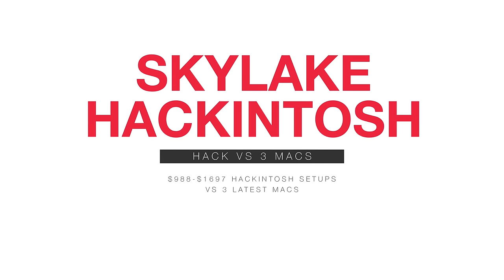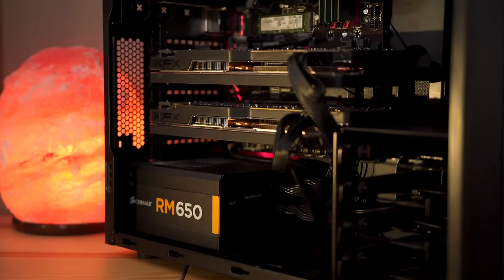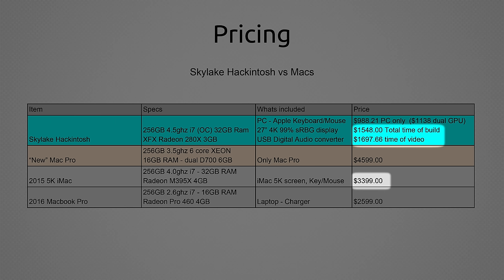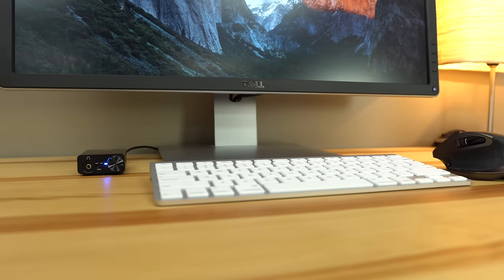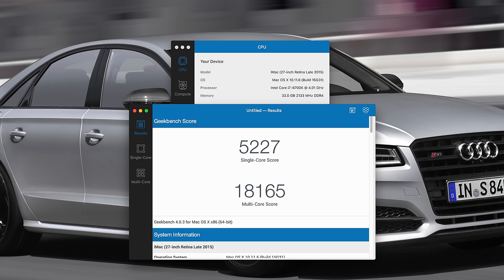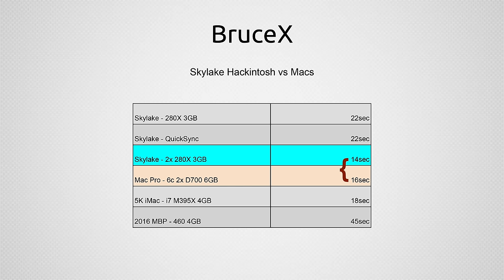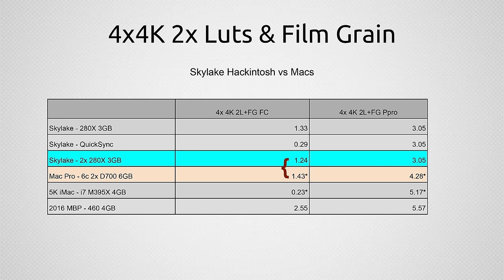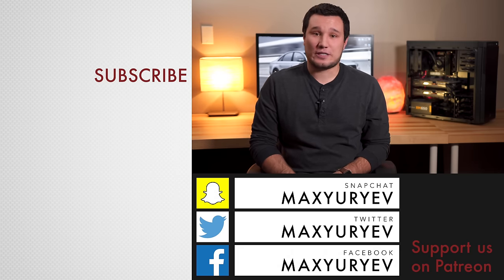$988 Hackintosh vs Mac Pro - 5K iMac & 2016 MacBook Pro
My new Skylake Hackintosh DESTROYS a $4600 MacPro, $3400 iMac, and $2600 MacBook Pro.
CPU on Amazon ⬇️⬇️⬇️PARTS LIST BELOW⬇️⬇️⬇️
Liquid cooling on Amazon alternate
GPU on Amazon (look on Craigslist)
Motherboard on Amazon alternate
RAM 2X on Amazon alternate (if u want 64gb)
SSD on Amazon alternate
Power Supply on Amazon
Case on Amazon alternate
Bluetooth on Amazon
USB Audio DAC on Amazon

Dell 4K IPS 99% SRGB Monitor on Amazon
Apple Keyboard & Mouse great price kit on Amazon

Laptops mentioned in this video:
XPS on Amazon
Blade on Amazon

Late 2013 new Mac Pro in this test=
Late 2015 5K iMac in this test=
Late 2016 MacBook Pro Radeon 460 in this test=

This review was shot with:
Camera on Amazon
Lens on Amazon
Mic on Amazon

Song in video: "Dancing on the Clouds" by Hackintosh vs Macs =